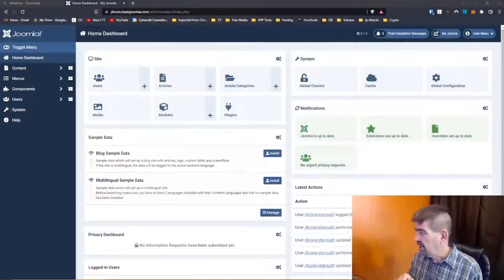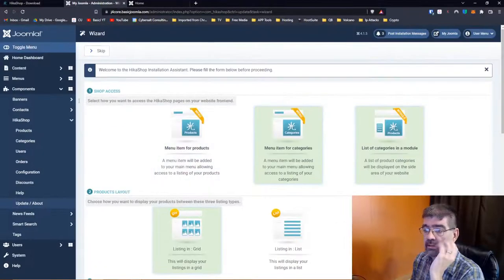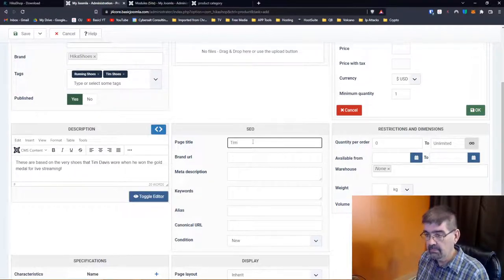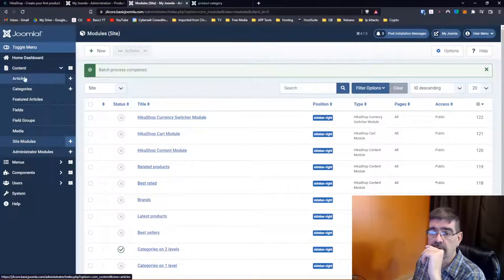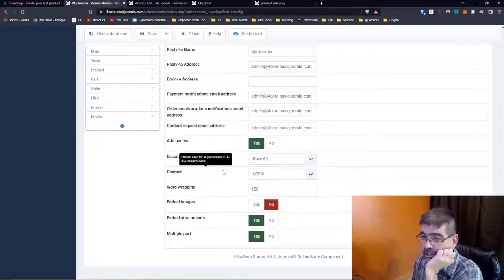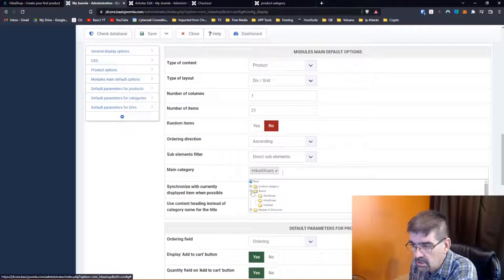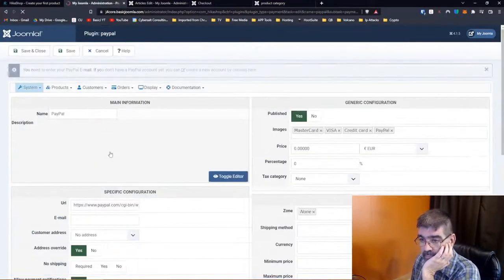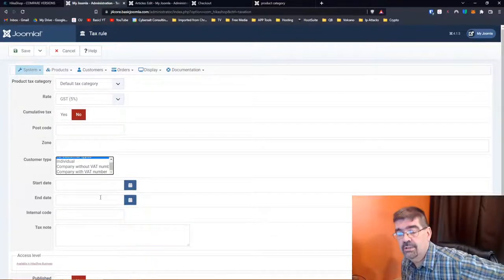First look at HikaShop Eccomerce for Joomla 4 - 👀 WMW 167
In this video we take a first look at HikaShop Ecommerce for Joomla 4! One of my newer clients has it on their site already so I have been learning it - and using it in some other projects as well.

Some Key Timestamps

00:00:00 - Countdown
00:01:00 - Introduction
00:01:40 - Visit our Channel Sponsor,  mySites.guru